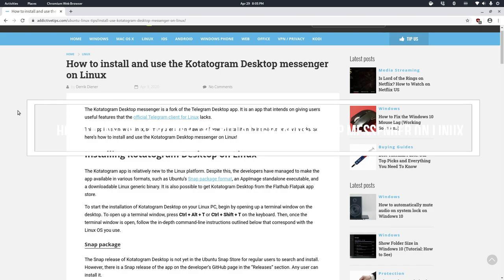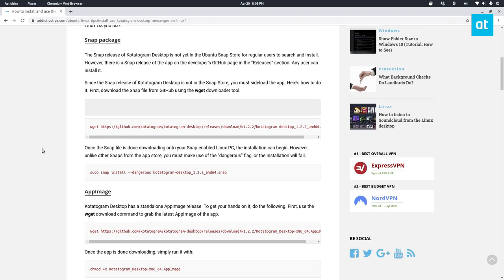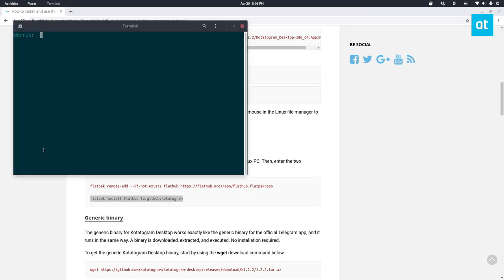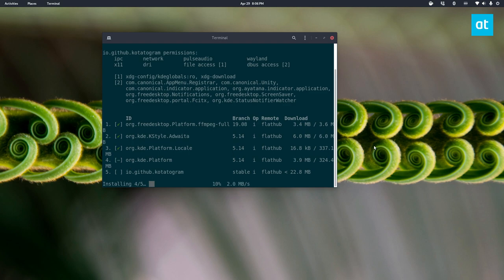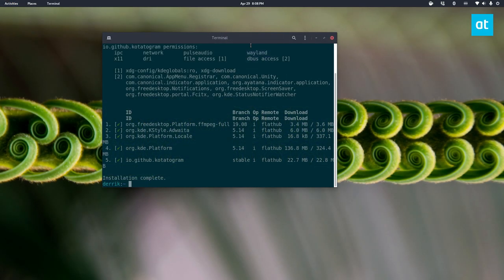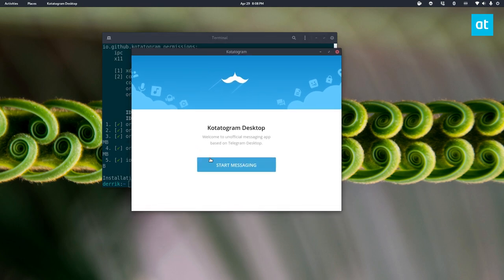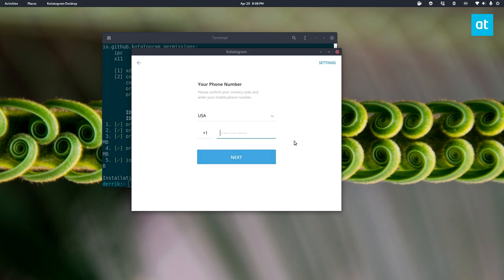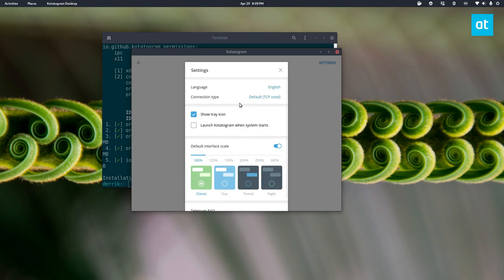How to install and use the Kotatogram Desktop messenger on Linux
The Kotatogram Desktop messenger is a fork of the Telegram Desktop app. It is an app that intends on giving users useful features that the official Telegram client for Linux lacks.